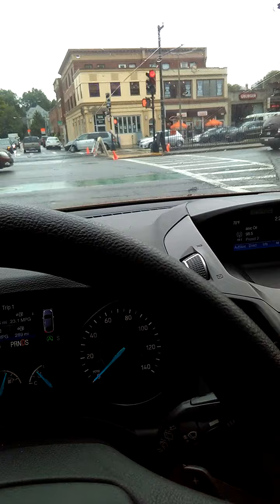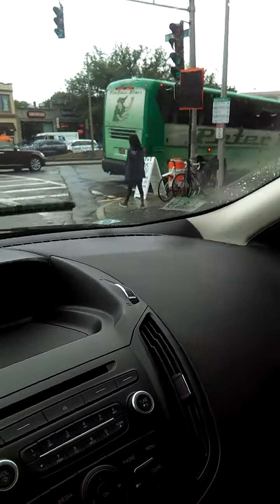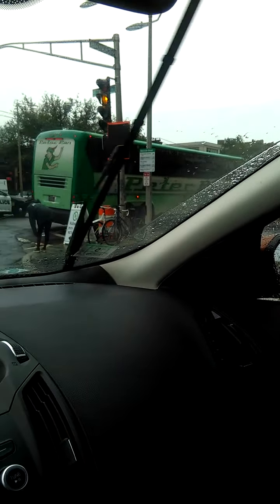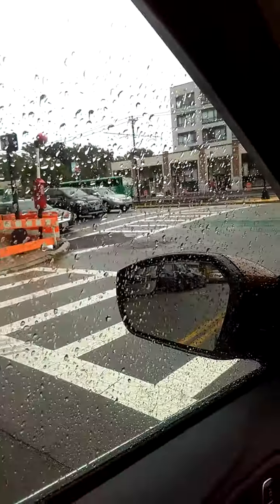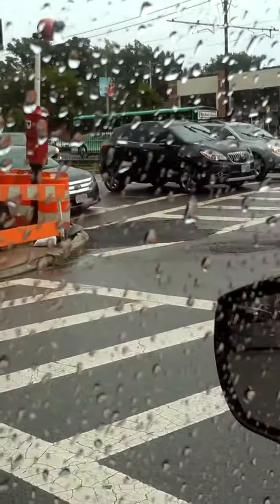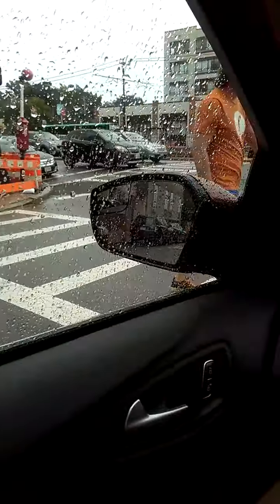Peter pan mci coaches on the green line shuttle(part 1)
Hey guys.This video was actually recorded on July 27th of 2017 and at this point the Commonwealth avenue bridge was being worked on from July 26th to August 14th.For that time frame there was a green line shuttle from backbock street to blandford street right which if you know the area is basically all Boston University.Peter pan bus lines is one of the leading coach bus companies along the east coast they travel to basically any state.their fleet consists of MCI j4500 coaches,MCI d4505 coaches,MCI 102DL3 coaches.They have offices in Chelsea mass,Springfield Massachusetts,Providence Rhode island and Rocky Hill Connecticut.These buses have WiFi and seat 54-55 passengers.peter pan not only does charter services but they do commuter services as well.Ive seen these buses for awhile and they run very well they look well maintained.Some of the MCI buses have a Detroit series 60 engine,they have a Cummins engine option as well as various other engine configurations.Oh and I was driving a Ford escape vehicle which was a joy to drive with the start stop technology with fog lights and smoothe takeoffs.